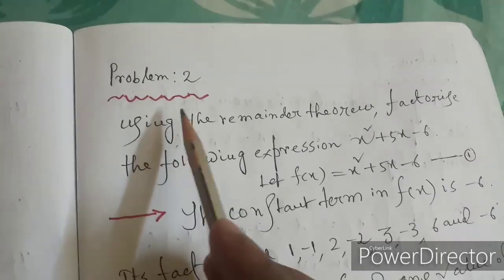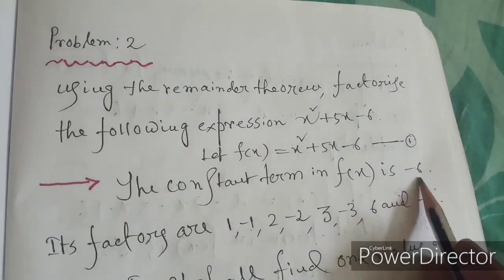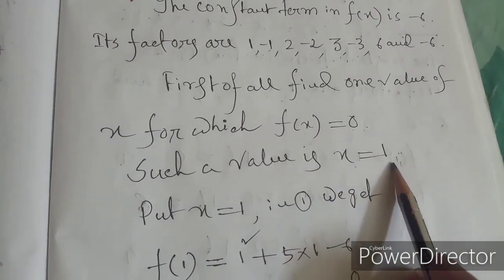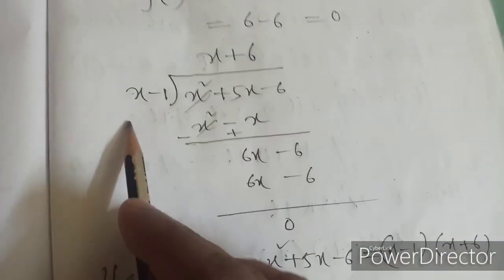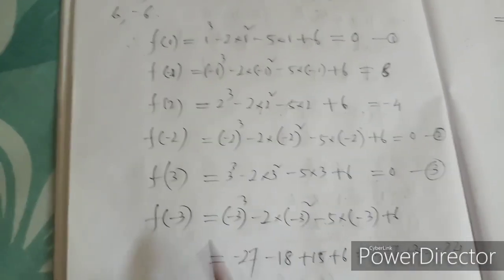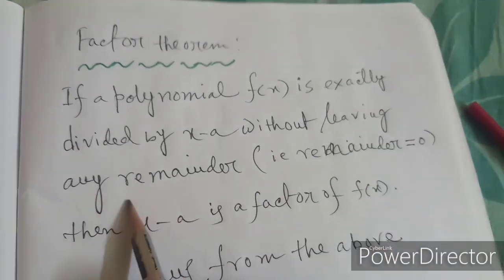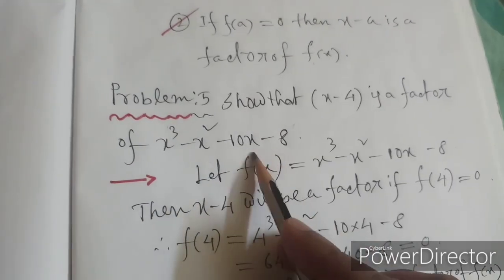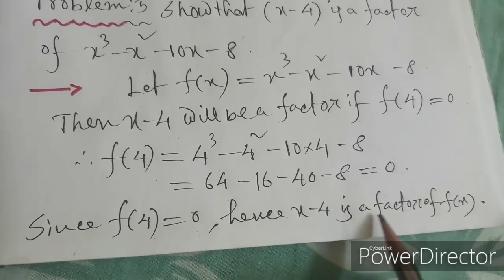Factorization of polynomials..Part 2